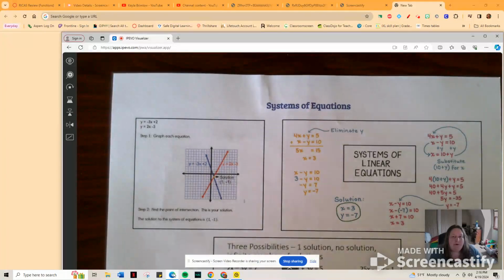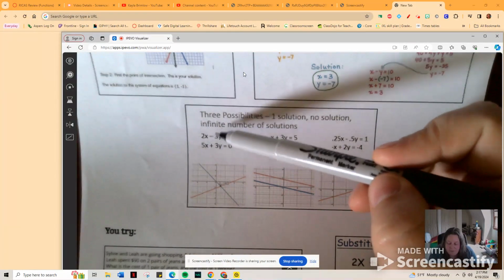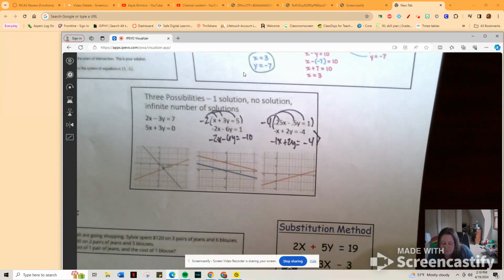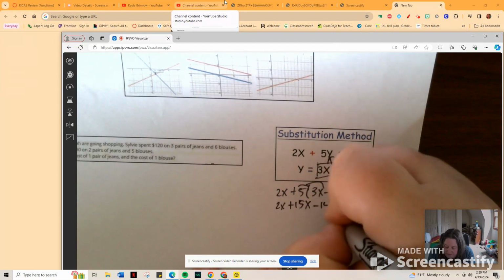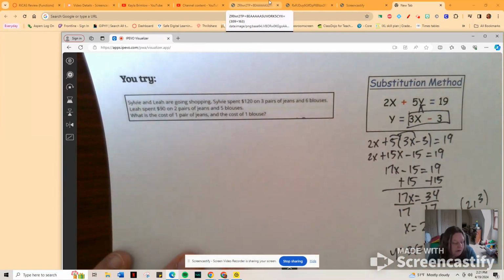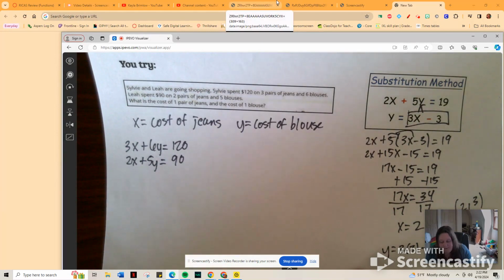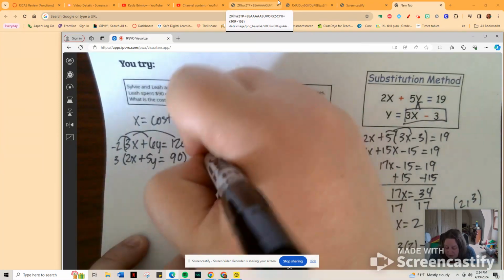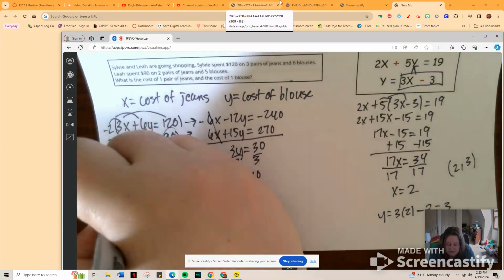Systems of Equations RICAS Review